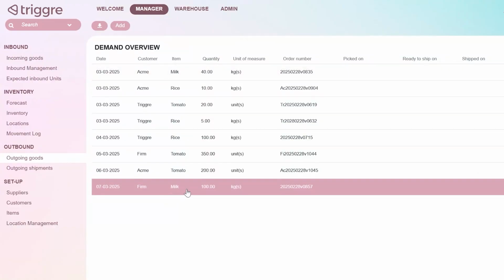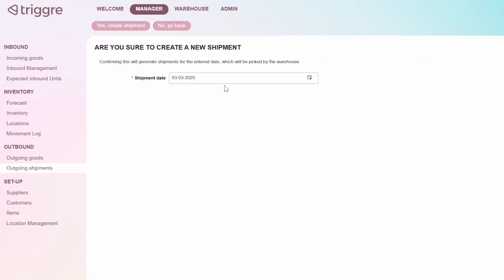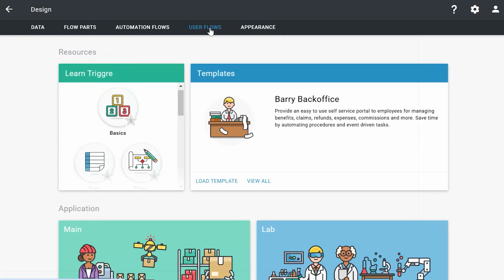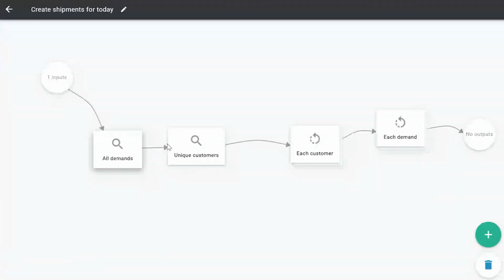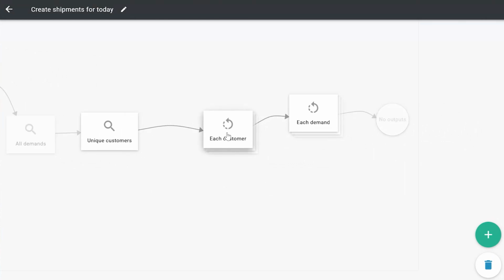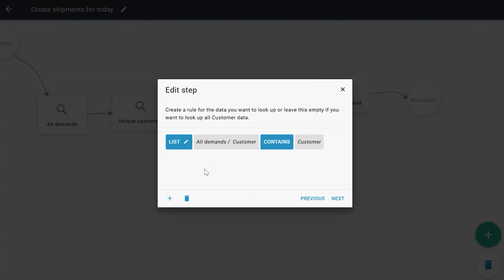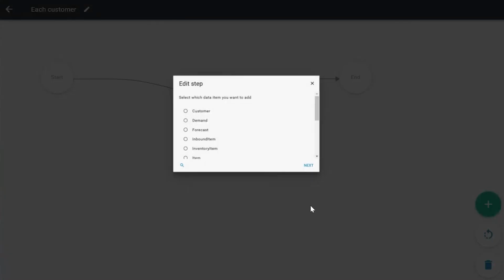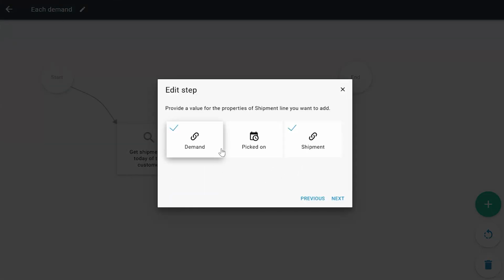Manage outgoing shipments in your warehouse management portal | Triggre Weekend Masterclass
In this new episode of the Triggre Weekend Masterclass, Eddie shows you how to extend our free warehouse management template, "Willy Warehouse", with functionality to manage outgoing shipments. While the original template focused on inbound logistics and internal movements, this update allows users to generate shipments based on customer demand for specific delivery dates.

Have you already tried Triggre, the business automation platform of choice for industry leaders?

Contents:
00:00 - Introduction
01:58 - Application showcase
02:49 - User Flow set up
03:22 - Flow part configuration